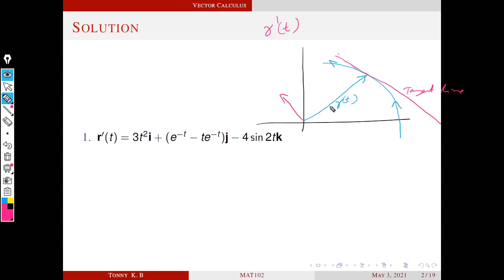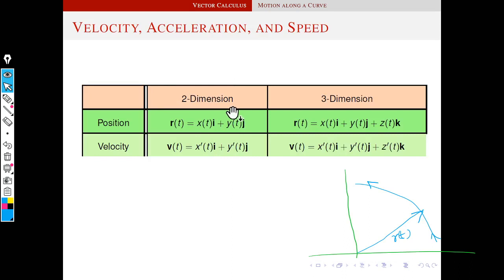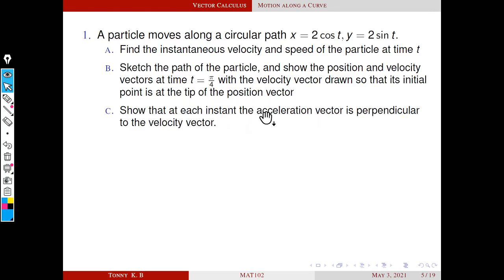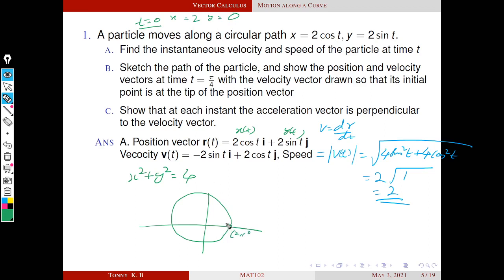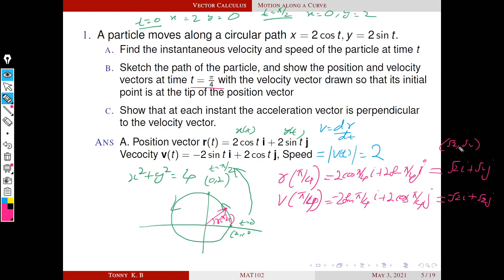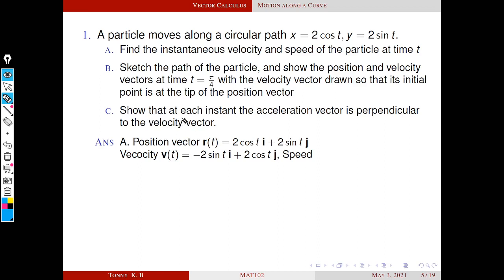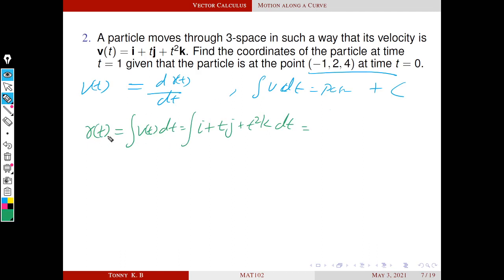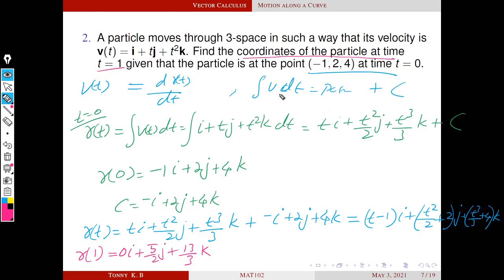Vector Valued Function | Velocity, Acceleration, Speed | Mod1-04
In this session we will discuss about velocity, acceleration and speed of a particle when its trajectory is known. Trajectory is a vector valued function